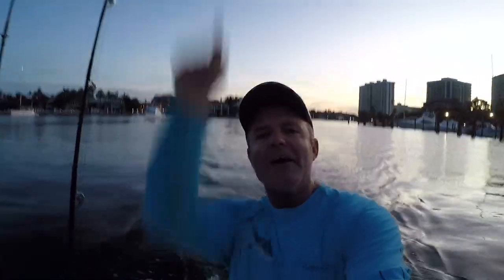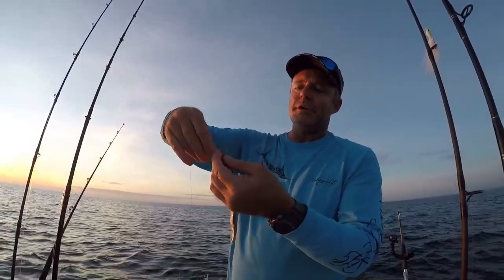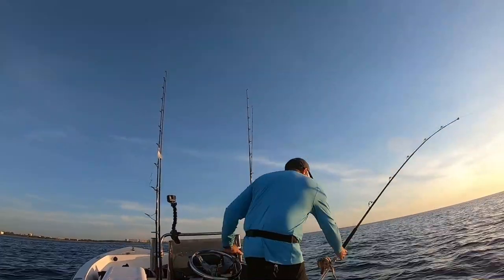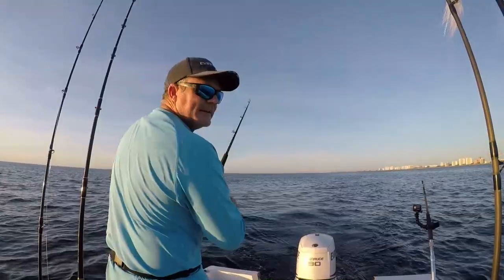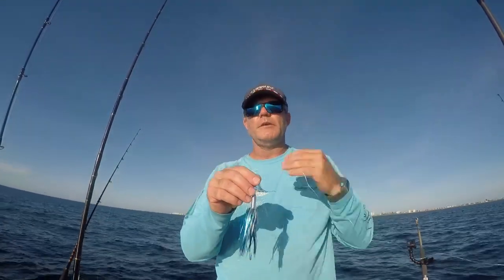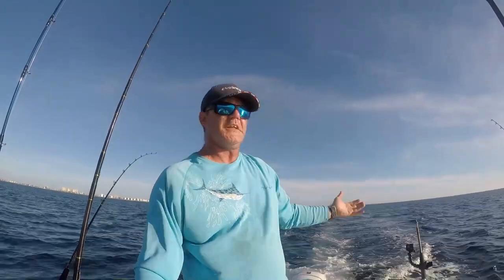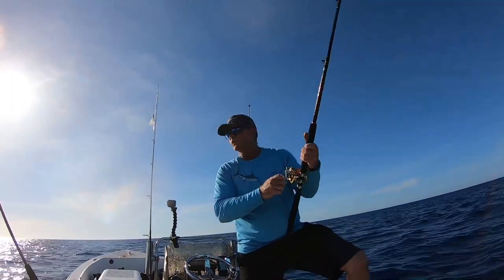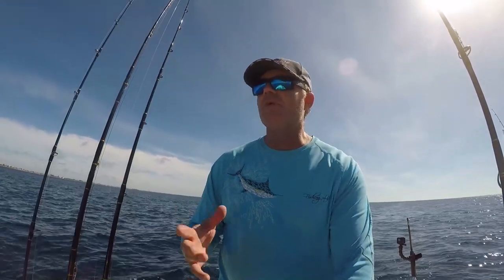How To Do SALTWATER TROLLING | Planer, Offshore & Light Tackle Trolling Basics & Tactics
In this exciting on-the-water seminar, I go over in detail different methods and tactics of saltwater trolling.  Including, planer trolling, top water offshore trolling, and light tackle reef trolling.  I show exactly how each method is done, and I go over several tips for each method that will help you get into the bite and catch more fish.  If you are you getting into fishing and want to start trolling, or maybe you're a salty veteran of the sport looking for a different perspective...  this episode's definitely for you.

Seaguar
Red Label Fluorocarbon

SPRO Jig
1/2 ounce white bucktail